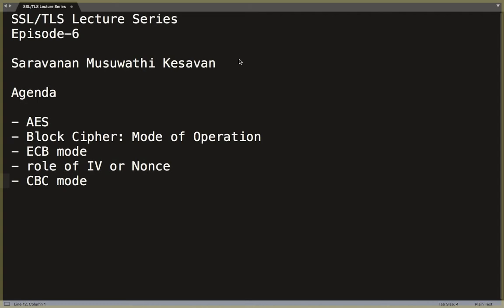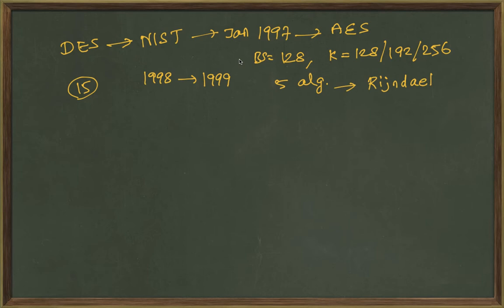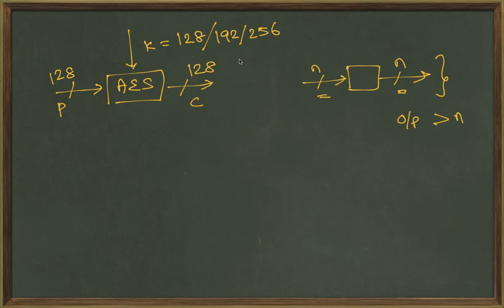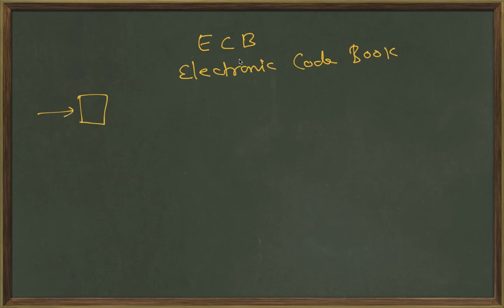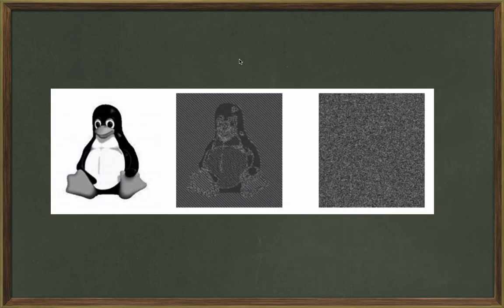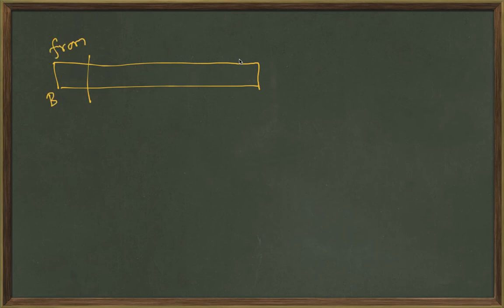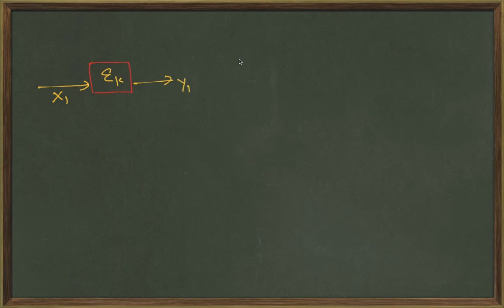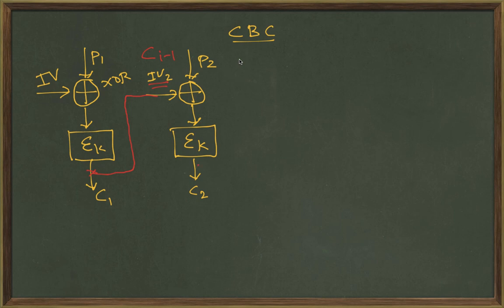SSL/TLS Lecture Series - Episode 6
- AES competition
- Rijndael
- Block Cipher: Mode of Operation
- ECB mode
- problems with ECB mode (retain pattern in input in the ciphertext, replay attack, deterministic encryption)
- Need for IV/Nonce; probabilistic encryption
- CBC mode (how it works)